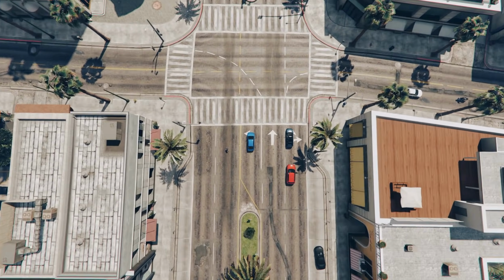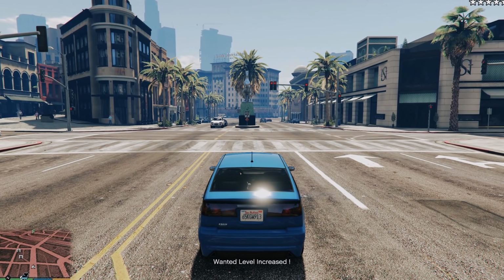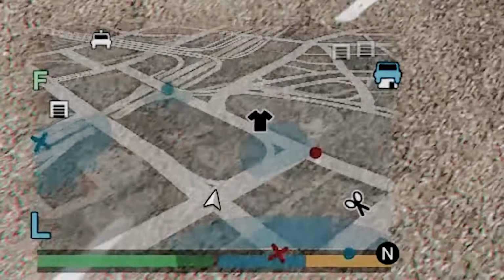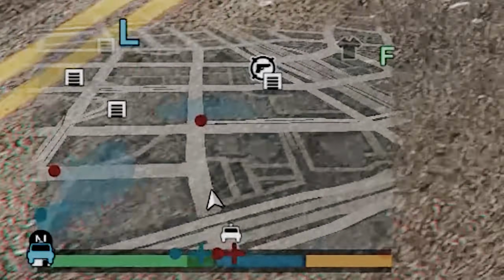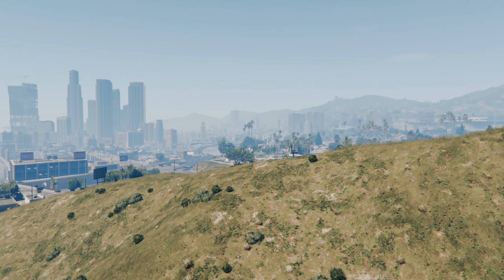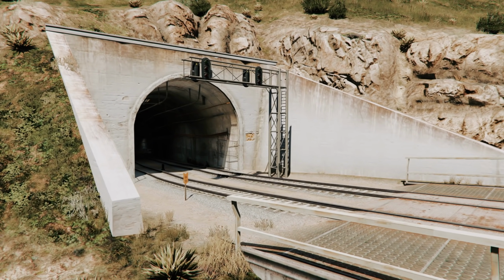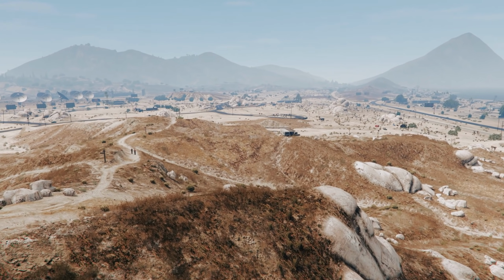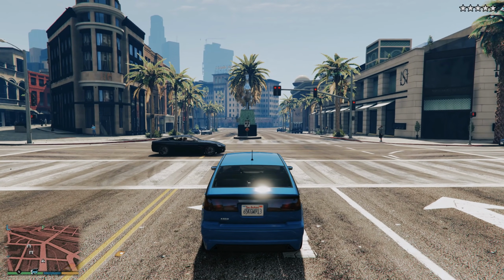GTA V - Can you Escape ★★★★★ in a Prius?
GTA V - Can you Escape ★★★★★ Wanted level in a Prius?
Available in 1440p QHD 60fps